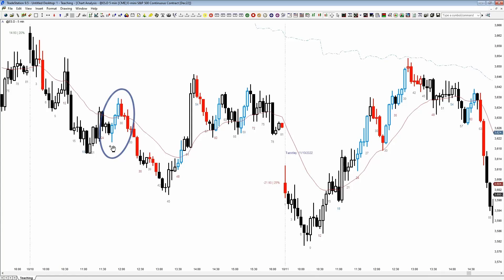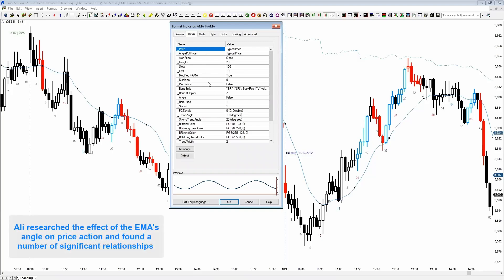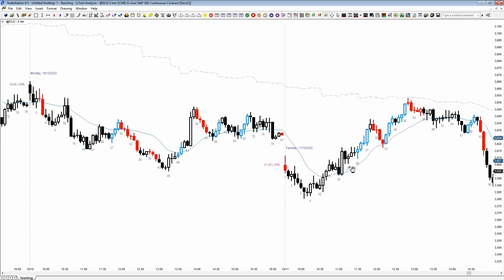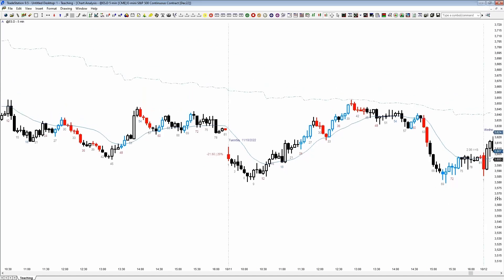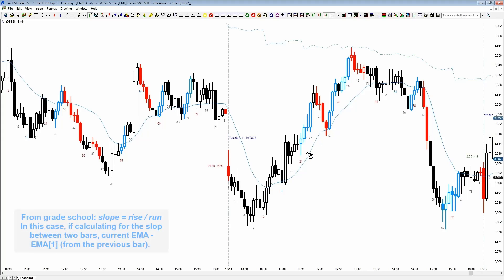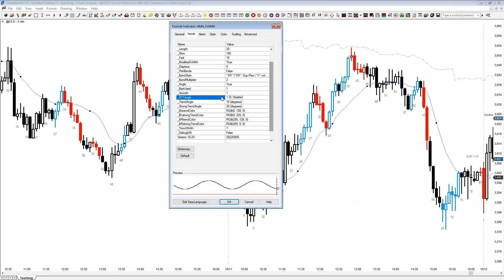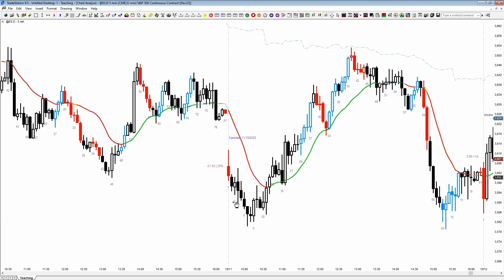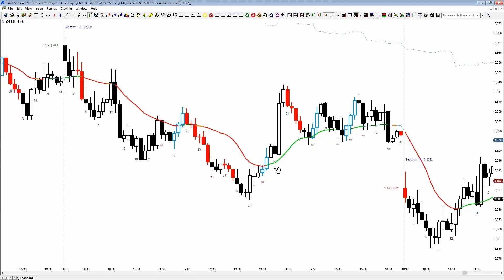A Trend Filter Concept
In this video Ali answers a question about second legs referencing how to use a moving average properly by showing a code that helps classify the EMA into trending and non-trending states, emphasizing the importance of learning how to properly use moving averages to help you trade better.

The question was asked during a Pro-Trader Mentoring session.